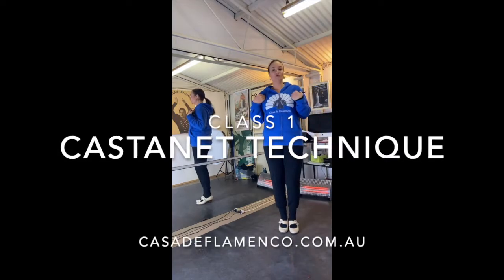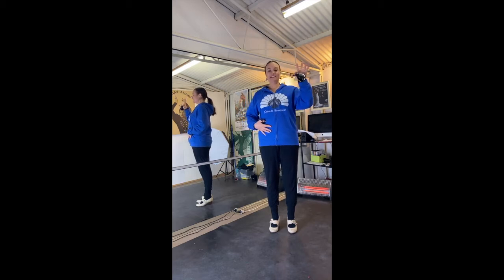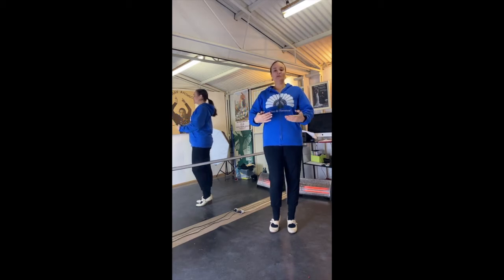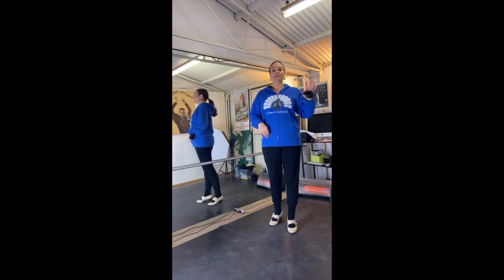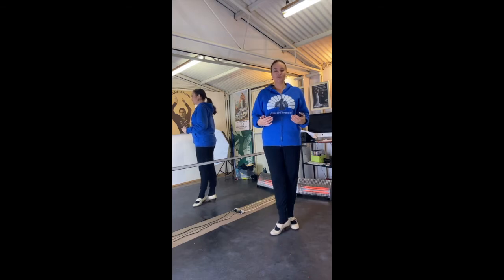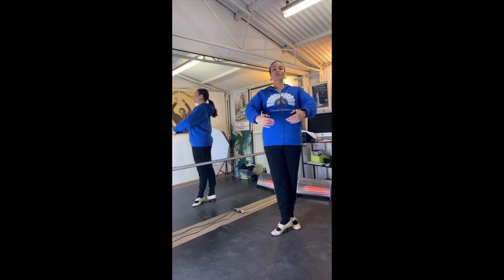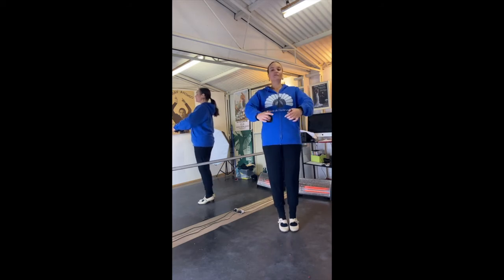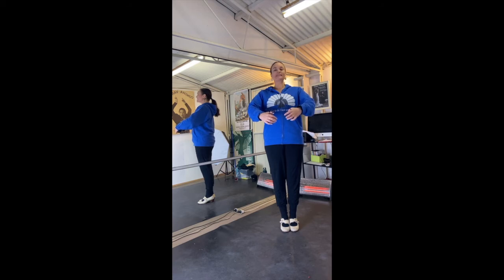Basic Castanet Technique #1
Enjoy a short castanet class to work the Ta and Pi (golpes).
Taught by Kristy Manuel of Casa de Flamenco.